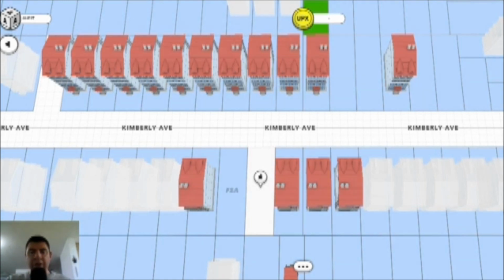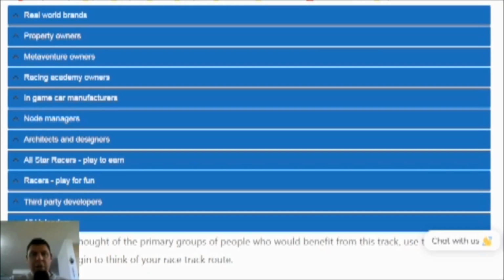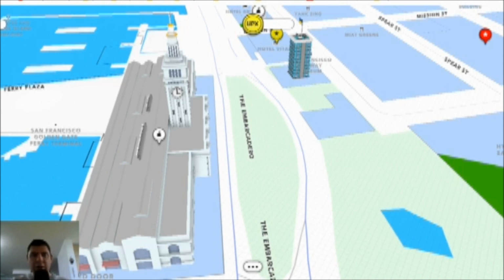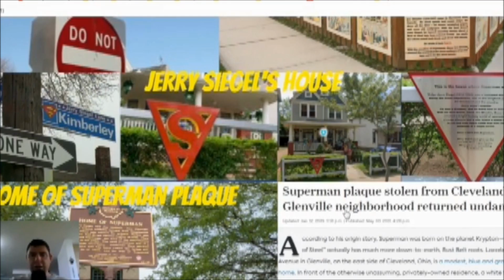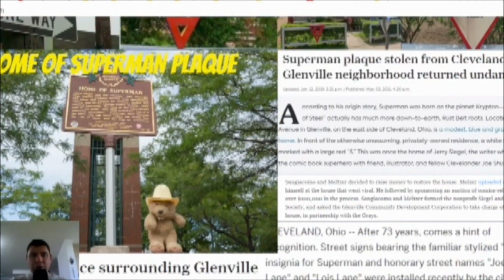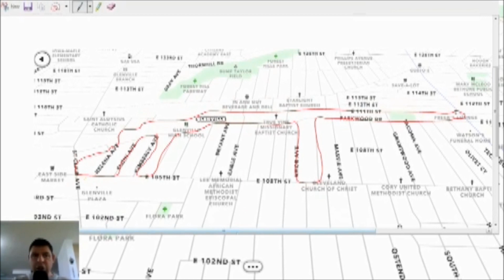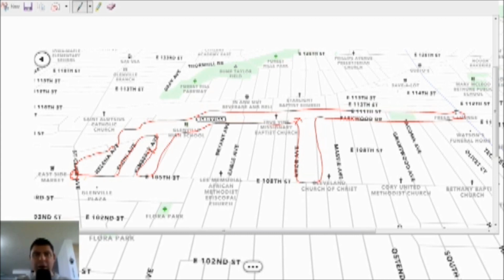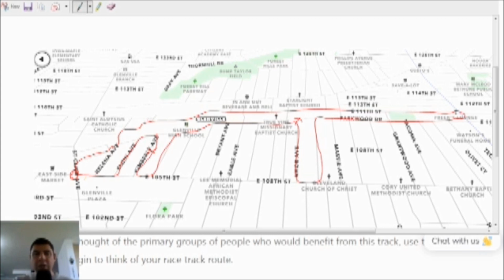Create value in the Upland Metaverse by designing a race track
If you want to create a race track in Upland that passes by your Metaverse home, this video will help you to review the important things.

Learn more about their initiative -

Bockioo1-SuperMilesUnited — vandaag om 15:55
NODE PRESENTATION
SUPERMILES UNITED

Contents
00:00 - Intro
03:47 - value propostion intro
04:36 - node members
07:52 - businesses and metaventures
09:46 - racers
14:00 - Superman locations
16:20 - Race track route design
17:51 - optimizing for track type
20:21 - 3D outdoor decor
22:48 - car related metaventures
24:07 - summary